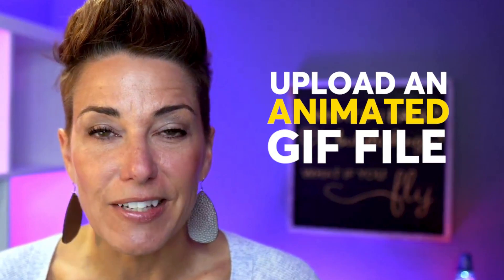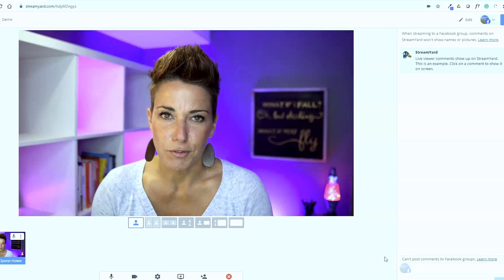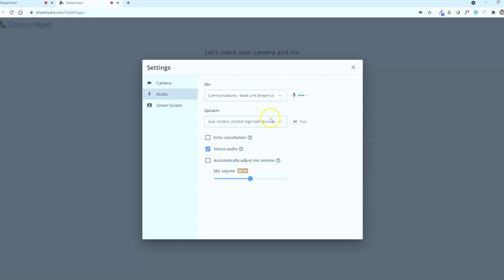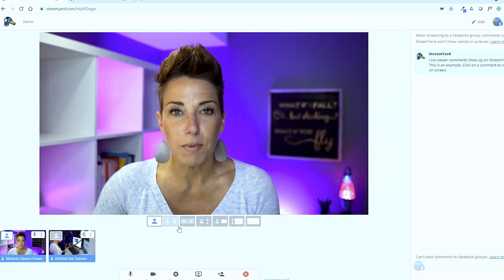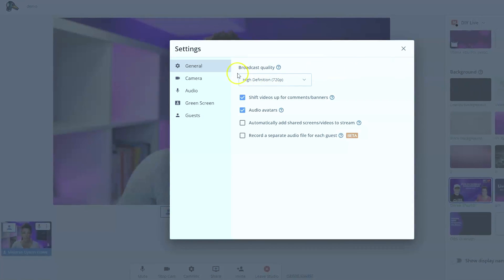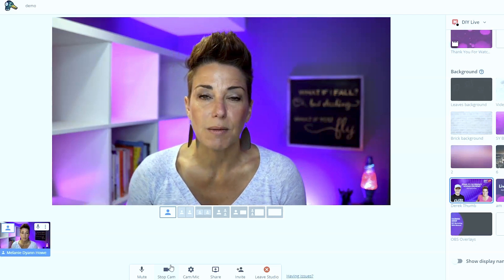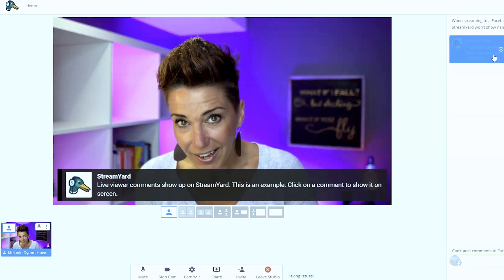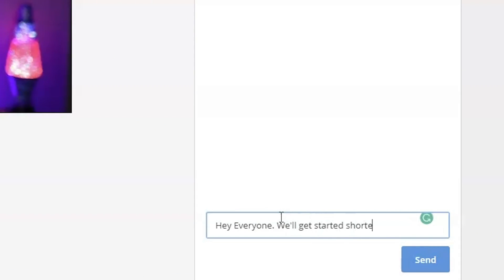5 Hidden StreamYard Features to Help You Live Stream Better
Learn how to be a better live streamer.

In this how to StreamYard tutorial, learn about five hidden StreamYard features to enhance your broadcast and make it easier when you are live streaming with Melanie Dyann Howe.